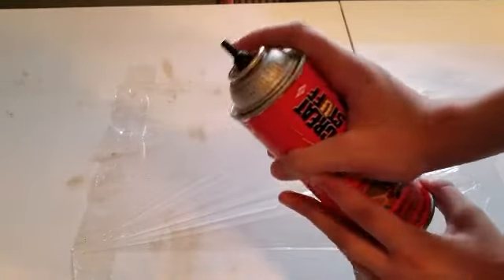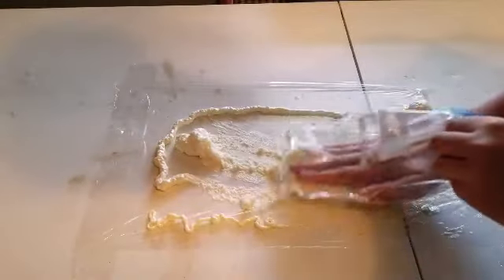Anakin vs. Obi wan diorama